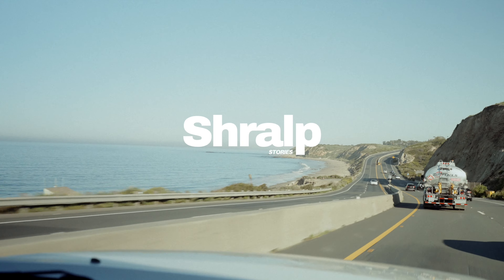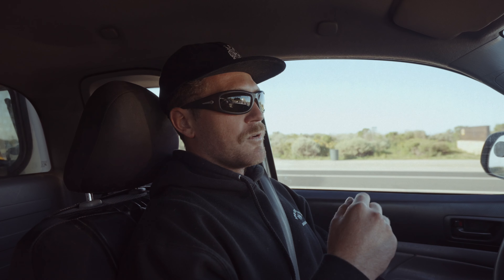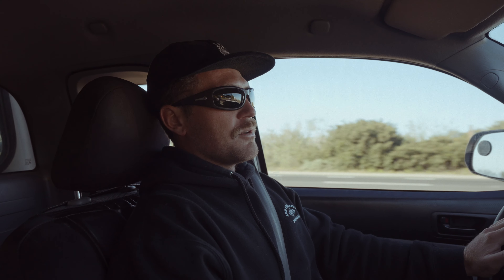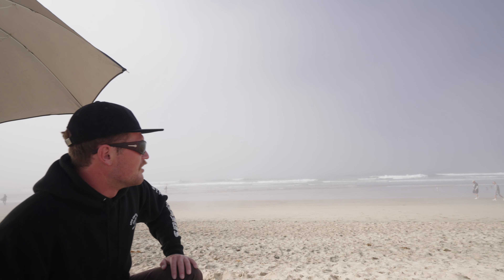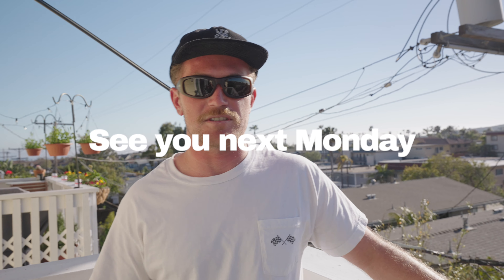How to Prepare for your First Surf Contest: US BoardRiders Allstars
In this Episode of Shralp Stories we head up to Huntington for the USboardriders Allstars Surf Contest. We go over everything it takes to prepare for your first surf contest, such as day before rituals to what to look for in waves the day of. The fog rolled in which but a 5 hour delay on the comp, leaving the heats super condensed. Unfortunately Dana Point Surf Club didn't advance, but we had a blast.

Camera gear used to film Shralp Stories-
Sony a6400
Sony 16-35mm f4
Sony 200-600mm
nd filter

Filmed by Connor Eck films